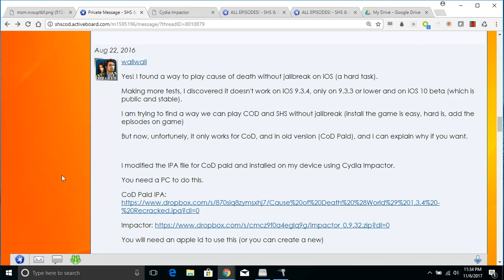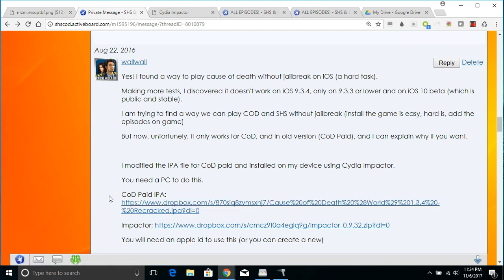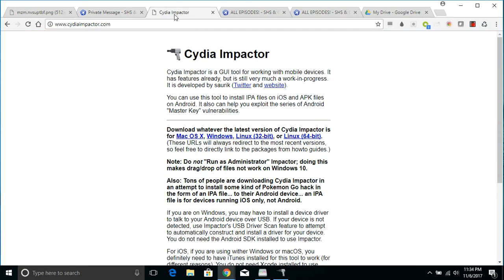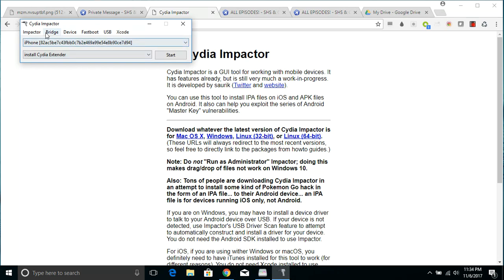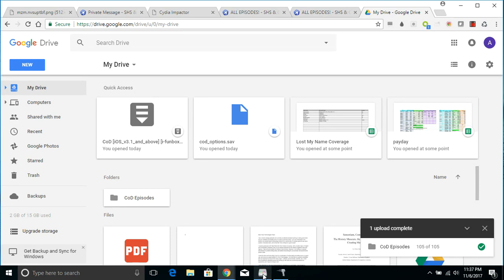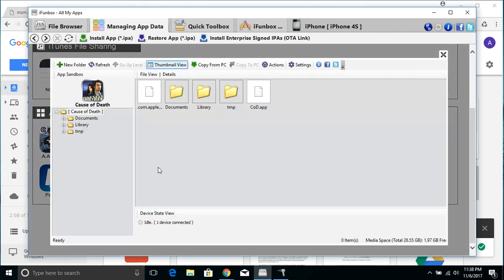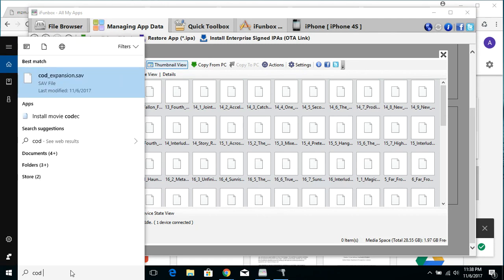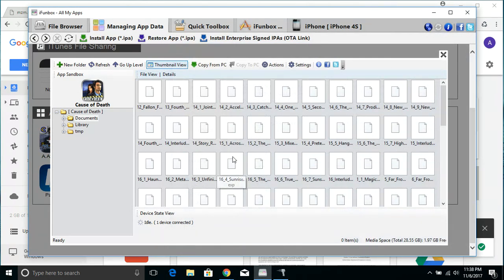How to Get Cause of Death (iPhone App)